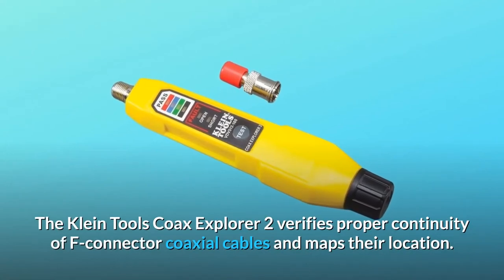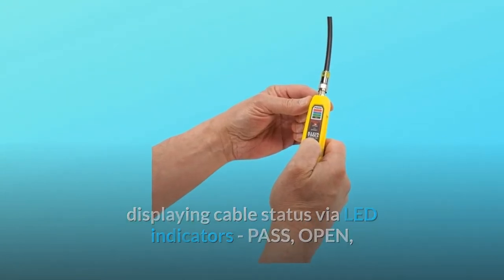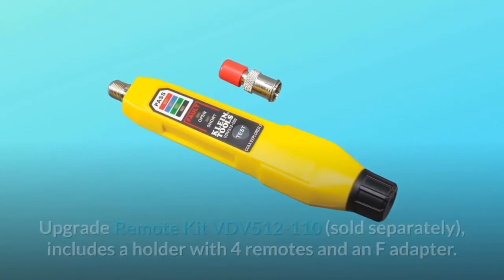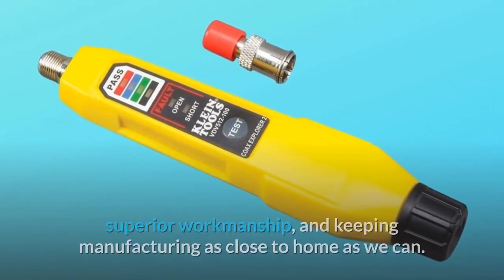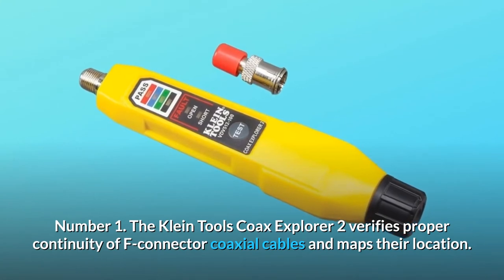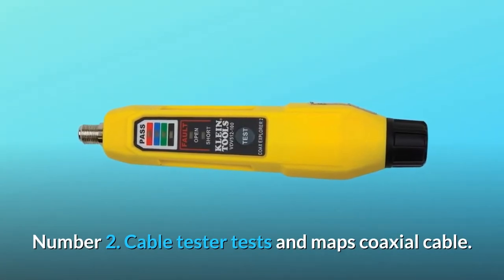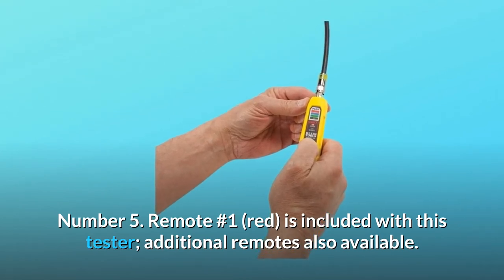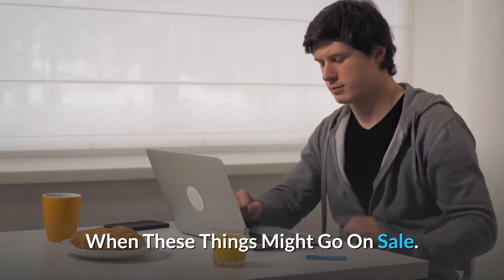Klein Tools VDV512-100 Cable Tester Coax Explorer 2 VDV Tester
Check Amazon's latest price (These things might go on Sale)

The Klein Tools Coax Explorer 2 checks for consistency and charts the position of F-connector coaxial cables. One (red) remote is included with this tester. Up to four cables can be checked and mapped with the available color-coded remotes (sold separately), which represent cable status with LED indications - PASS, OPEN, or SHORT - that also mark the cable/remote location. This little tester is small enough to fit in your wallet. Coaxial cable is tested and mapped using a Cable Tester. Simple action with a push-button. PASS, OPEN, or SHORT conditions are indicated by an easy-to-read LED screen. VDV512-110 Upgrade Remote Kit (sold separately) contains a holder with four remotes and a F adapter. It's powered by two AAA batteries that can be swapped out. It is important to note that this product does not work with cable splitters. Klein Tools has been making high-quality, professional-grade hand tools for over 160 years, delivering the consistency, reliability, and accuracy required to get the job done right. Using only the best quality tools, excellent workmanship, and keeping production as close to home as possible, our family of engineers, technicians, and craftsmen continue to bring six generations of experience into any tool we make.

The Klein Tools Coax Explorer 2 checks for proper continuity and charts the position of F-connector coaxial cables. Up to four cables can be checked and mapped with the color-coded remotes, which represent cable status with LED indications - PASS, OPEN, or SHORT - that also mark the cable/remote location.

Number two, a cable tester, is used to measure and map coaxial cable.

Number 3: Wire tracing with a simple push-button operation.

Number 4: It's easy to read The LED panel shows whether the cable is PASS, OPEN, or SHORT, making cable recognition easier.

Number 5. This tester comes with Remote #1 (red); additional remotes are also available.

Number 6: Push-on remotes with colour coding allow up to four cables to be checked and mapped (sold separately).

Searches related to Klein Tools VDV512-100 Cable Tester Coax Explorer 2 VDV Tester

Klein Tools VDV512-100 Cable Tester
Klein Tools VDV512-100
Klein Tools Cable Tester
Klein Tools Coax Cable Tester